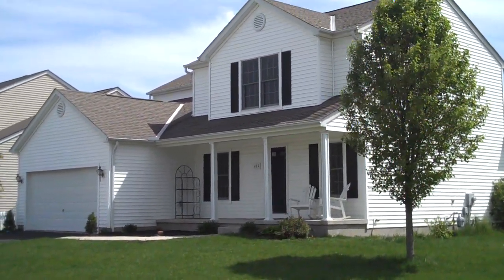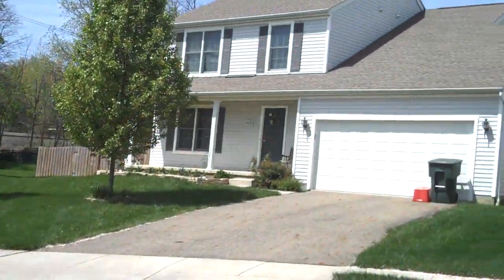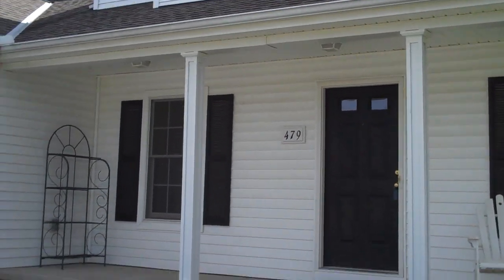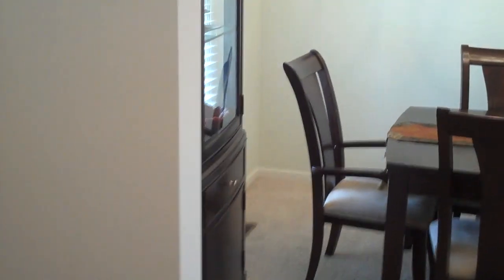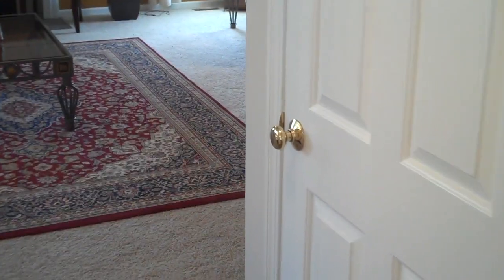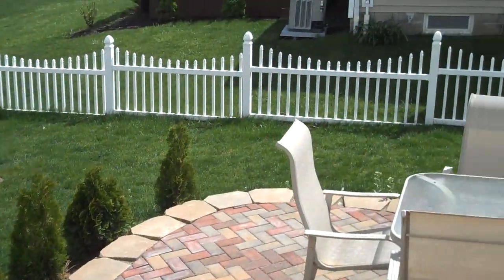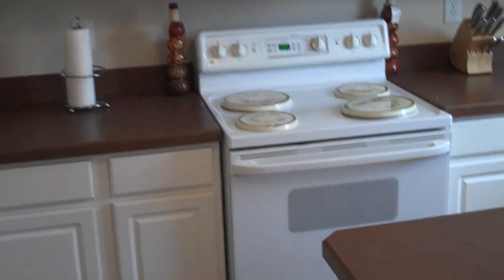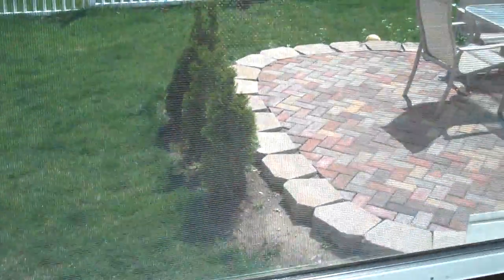479 Thistleview - Lewis Center Property Management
Super Nice Home in Olentangy Glade.  Immaculate 4 bedroom, 2.5 bath home in Olentangy School district offers, partially finished basement, great room with gas fire place, wonderful master suite with garden tub, clear glass shower, walk in closet, Bright eat in kitchen has been updated! Home sits on corner lot. Home looks brand new! A Must see! Call us to view today! "Columbus Ohio's #1 Source for Single Family Homes for Rent, Condos, Rent to Own, Owner Financing, and our Executive Property Management Services Available Exclusively... to Central Ohio Home Owners Only."